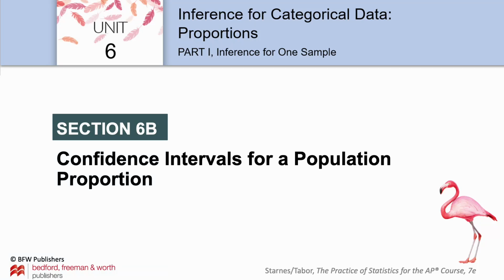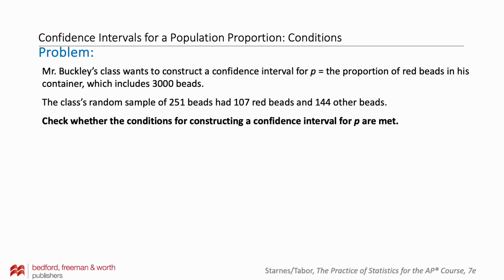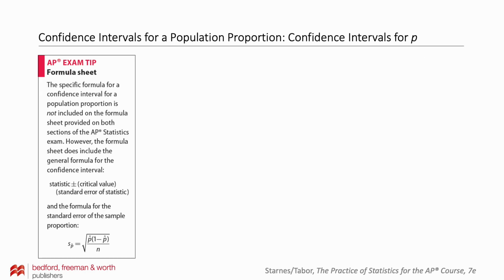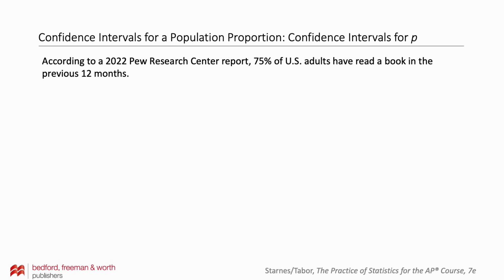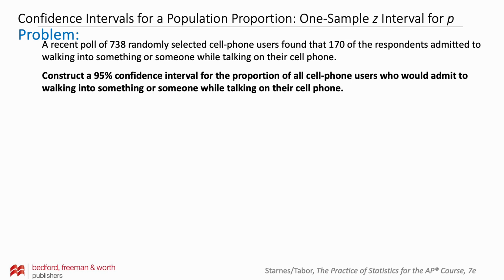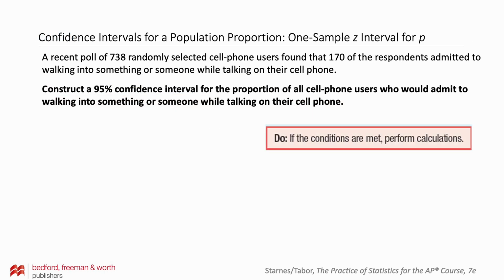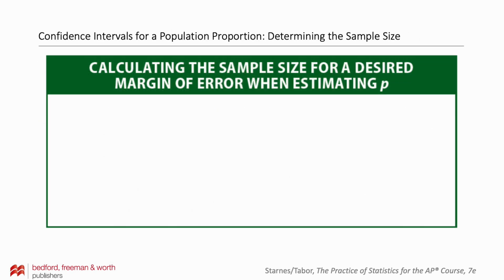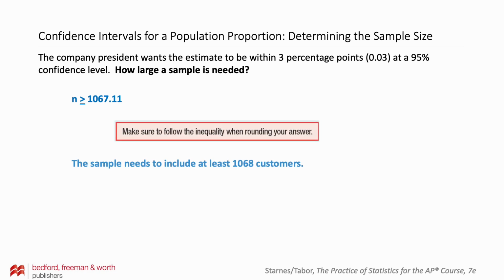8.2 Confidence Intervals for a Population Proportion